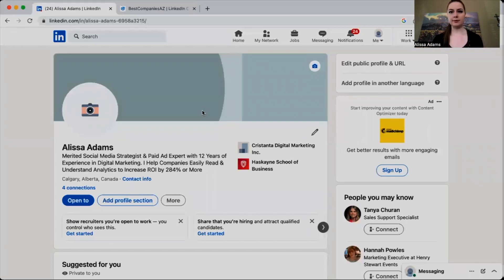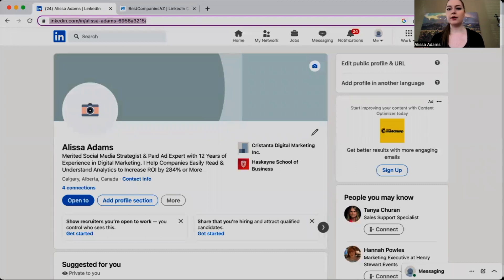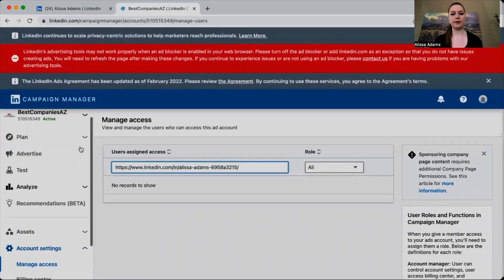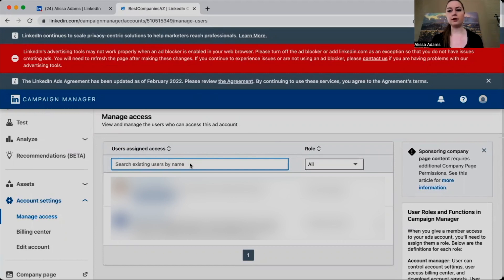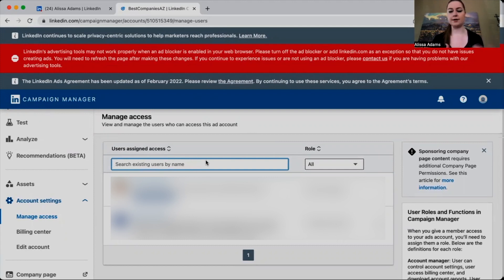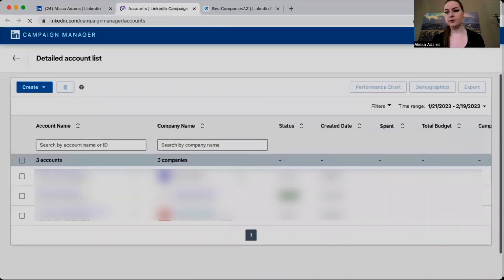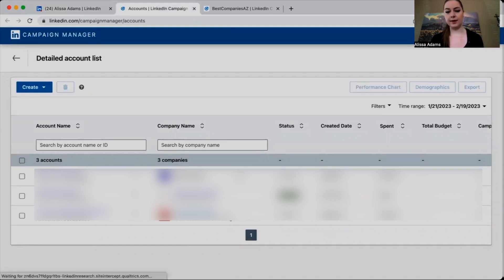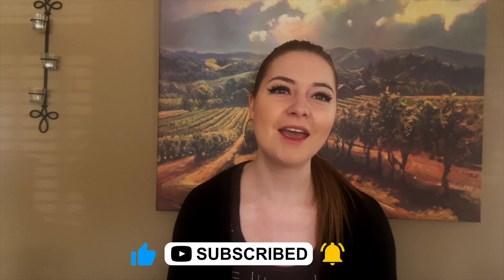How to Give & Get Access to LinkedIn Ad Account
LinkedIn is a platform that can be extremely helpful for networking and finding jobs. In this video, we're going to show you how to give and get access to your LinkedIn ad account.

Whether you're looking to make a connection with a potential employer or just want to generate more leads, LinkedIn is a great way to do it. In this video, we'll show you how to give and get access to your LinkedIn ad account, so you can start building your network and attracting the attention you need!